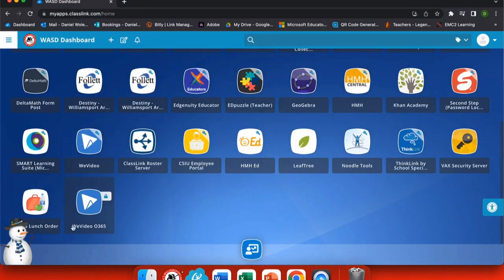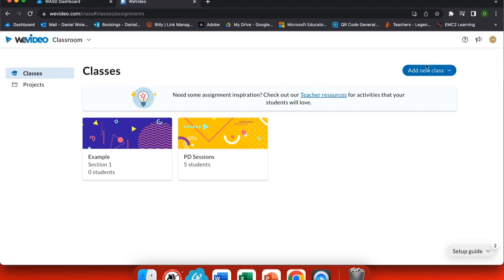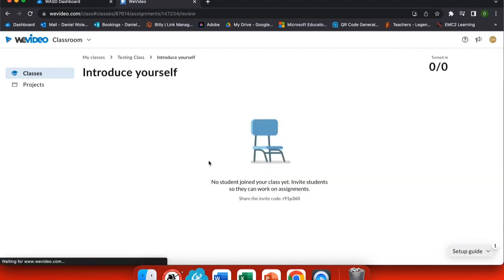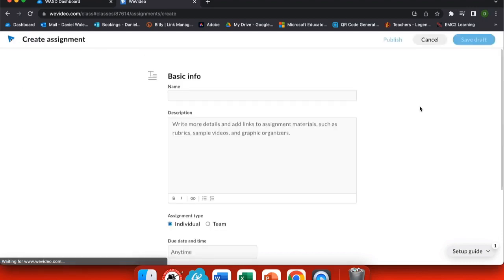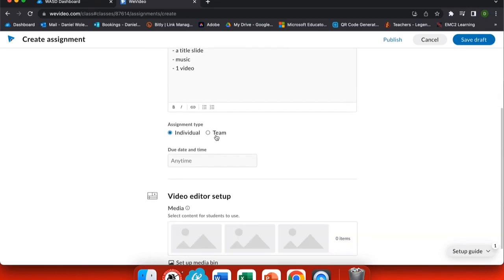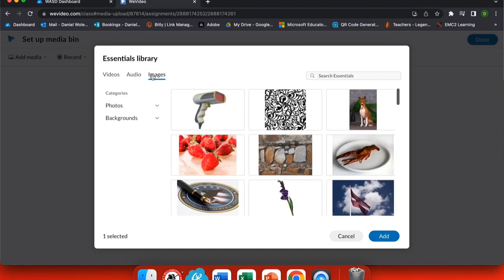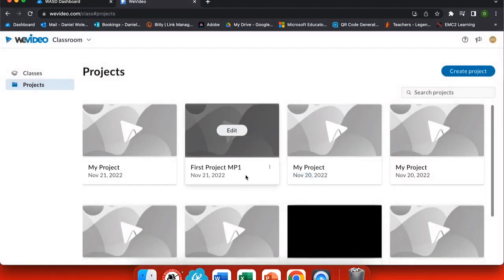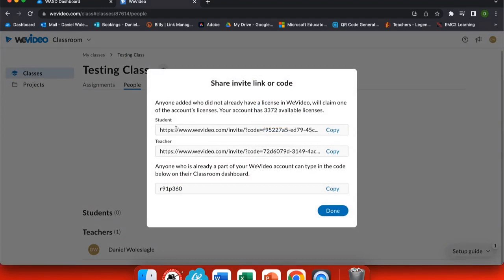WeVideo Creating A Class and Project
A walkthrough to create a class and project in WeVideo.